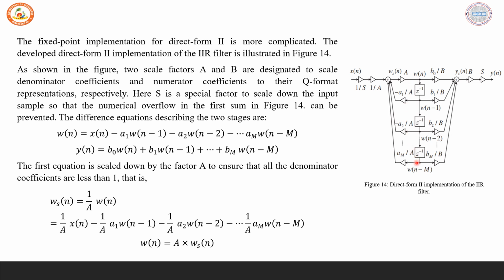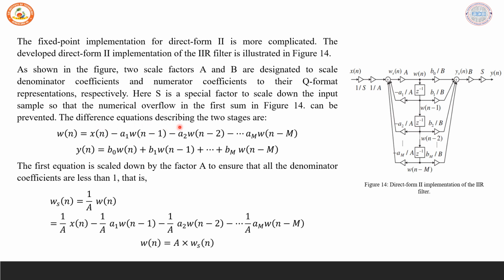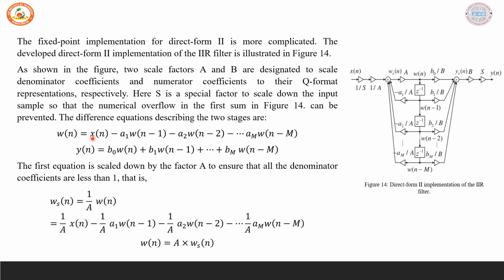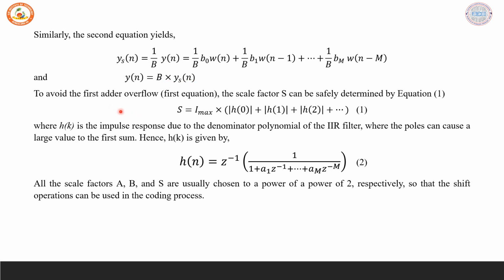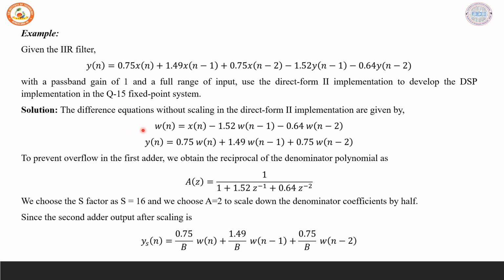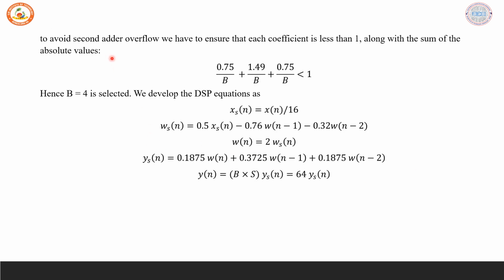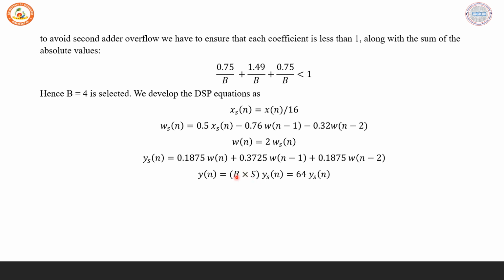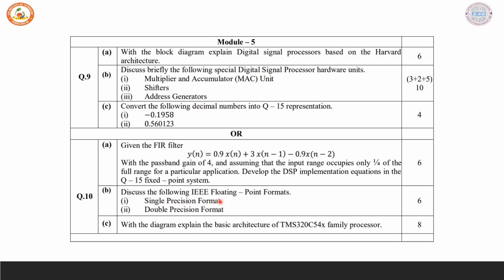DSP Module 5 Example IIR Implementation